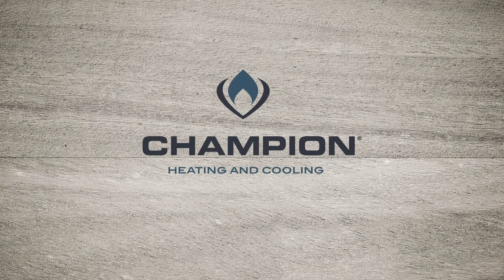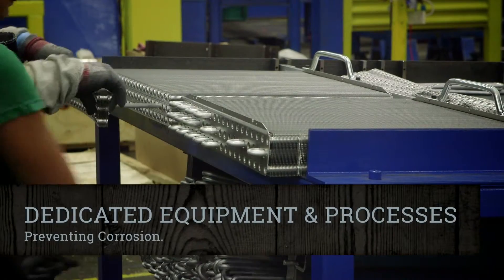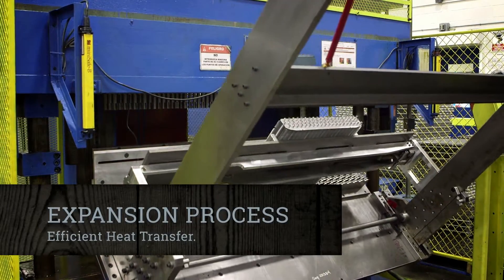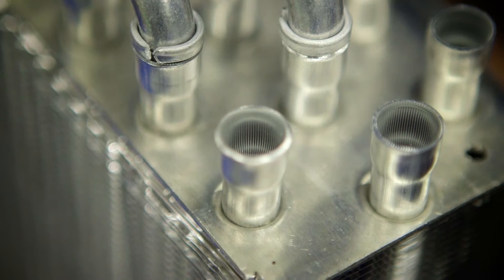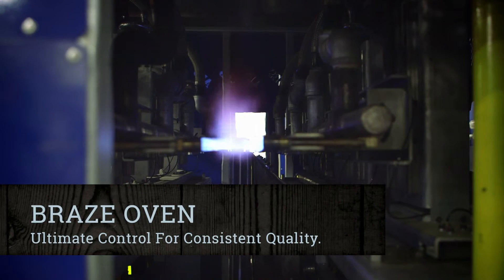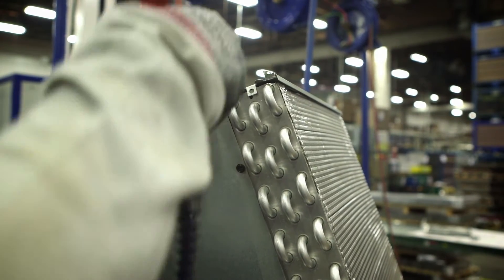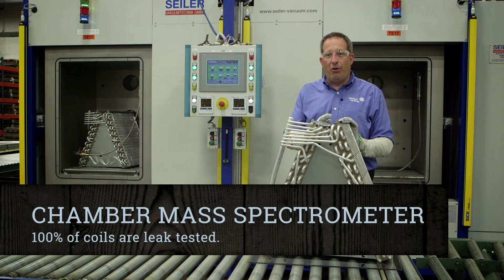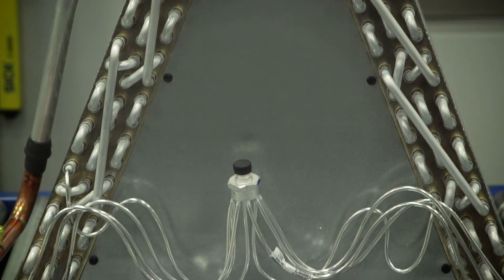Champion® HVAC: MaxAlloy™ Coil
The MaxAlloy™ coil features a smarter design, corrosion inhibiting alloys and cutting-edge construction to deliver lasting performance. Dedicated equipment and processes eliminate contamination to produce coils that are longer lasting and more dependable. Best-in-class testing procedures, automated vision systems and redundant human checks verify coils are circuited accurately. And coils are inspected in a chamber helium mass spectrometer, ensuring leak-free operation for the life of the unit. See how Champion® quality is always leading, never compromising.